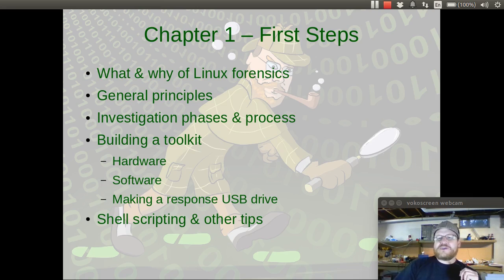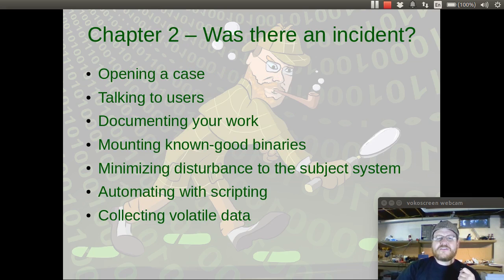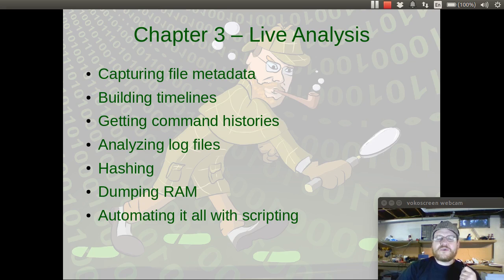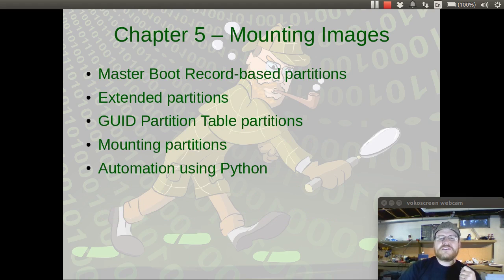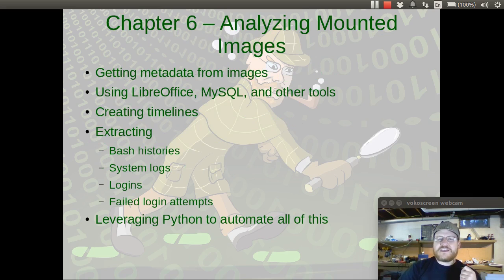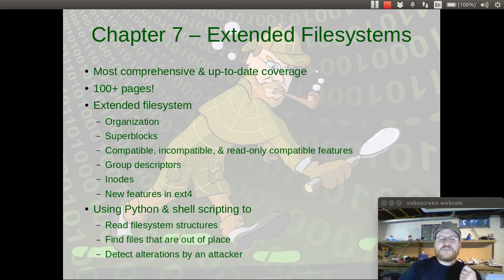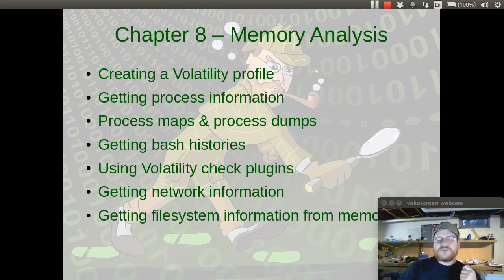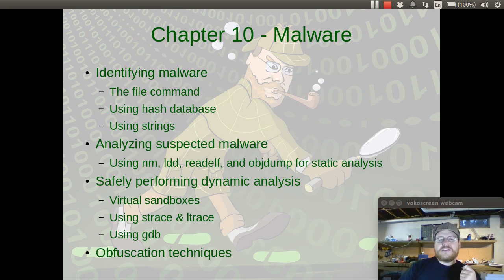Pentester Academy Linux Forensics course the road ahead